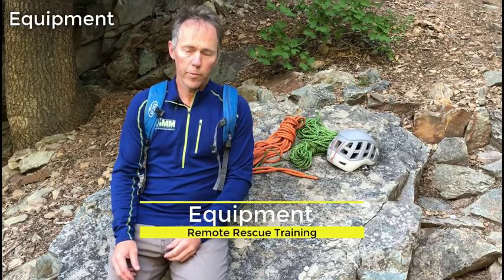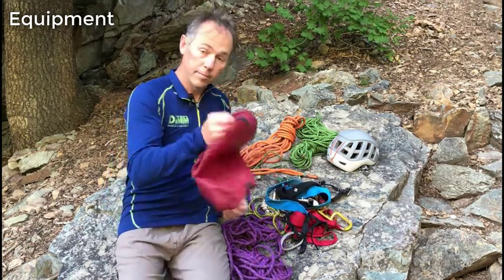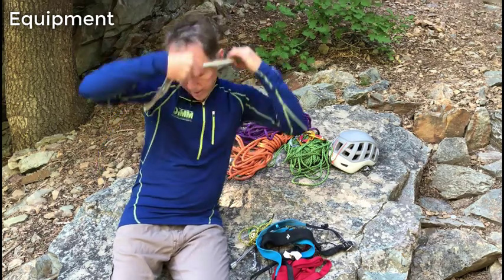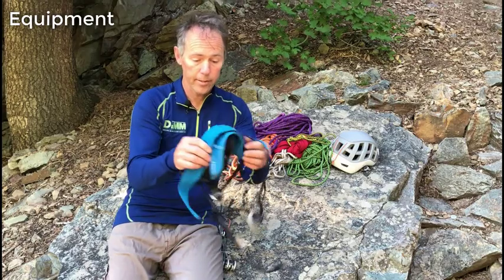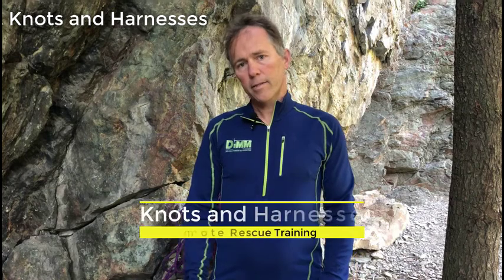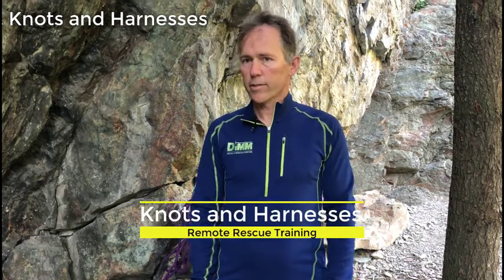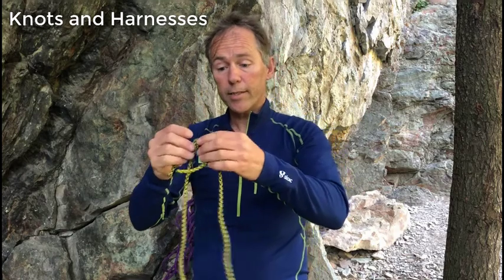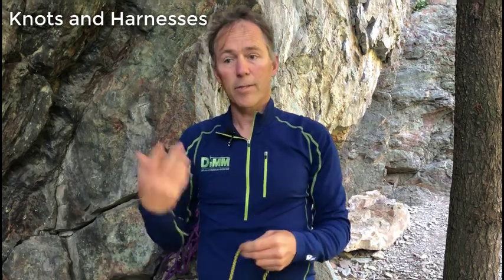Improvised Rescue: Lightweight Ropework and Rescue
Lightweight rope systems- equipment, knots and harnesses, short roping, anchors, fixed lines, rappelling, lowering, belaying and raising.
This video was originally developed for the WMS Diploma in Mountain Medicine virtual summer session 2020.